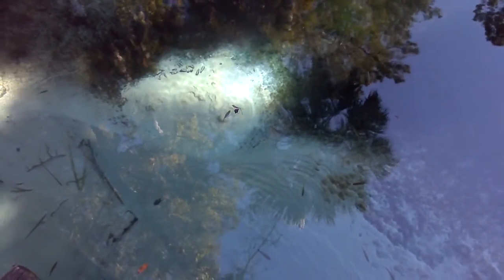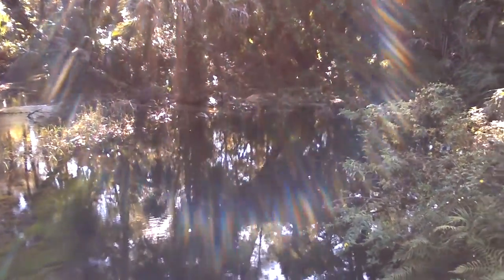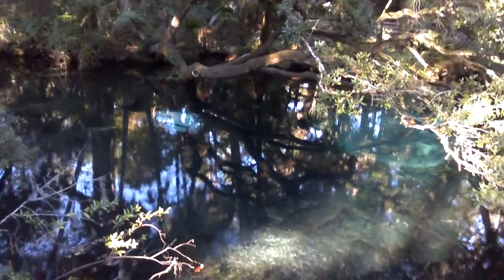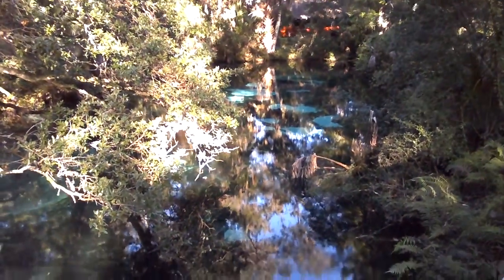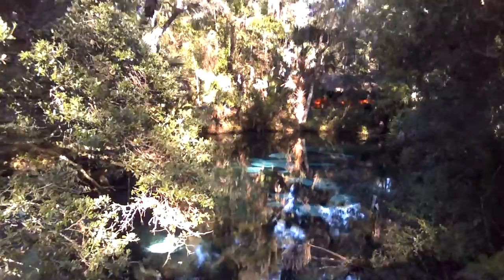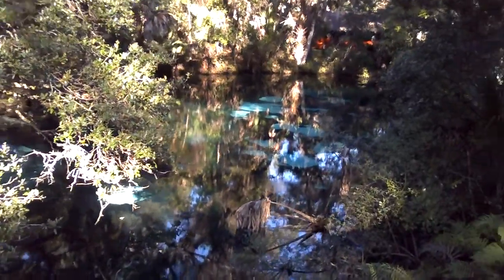Juniper Springs Hammock Springs Oct 2013